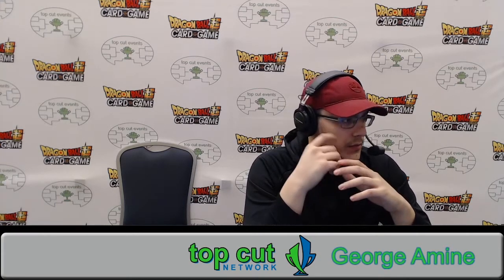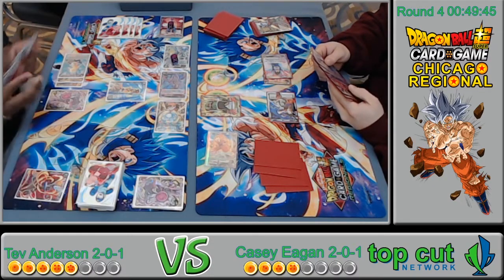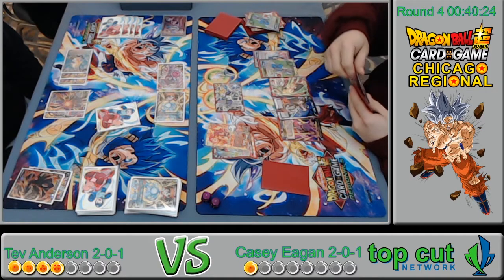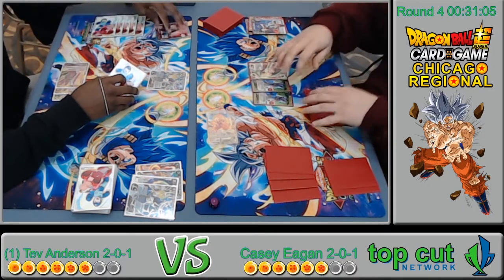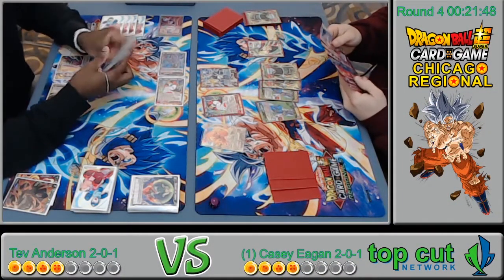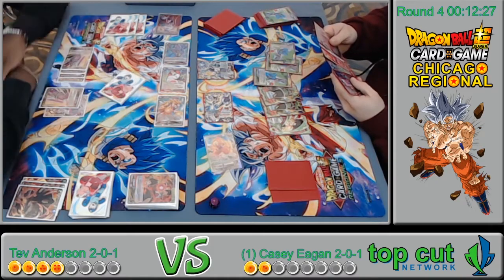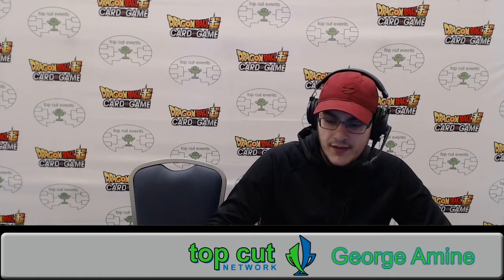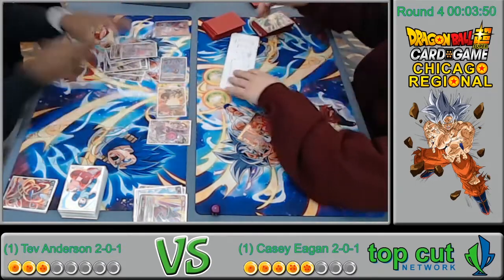Dragon Ball Super CCG - Chicago Regionals Round 4 - Tev Anderson vs Casey Eagan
Chicago Dragon Ball Super Regionals 2020  - Round 2 - Tev Anderson vs Casey Eagan